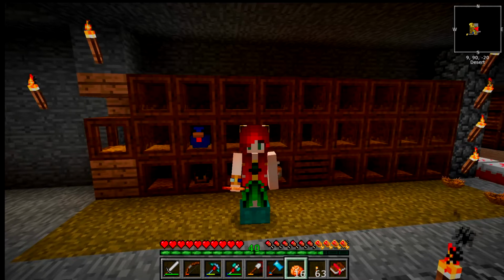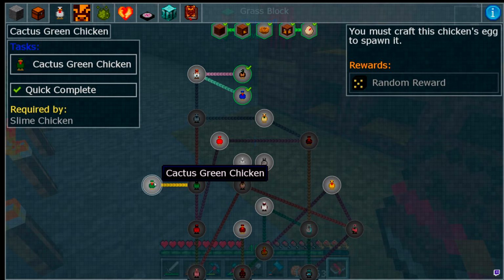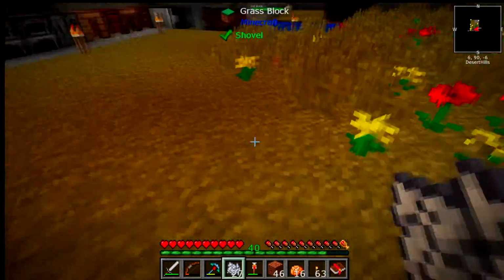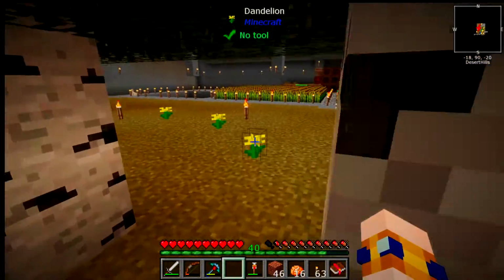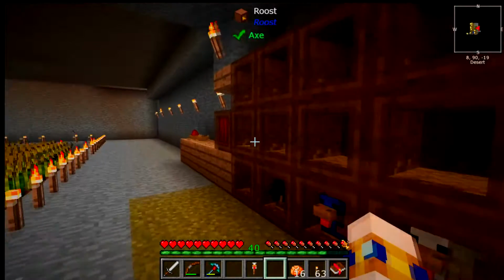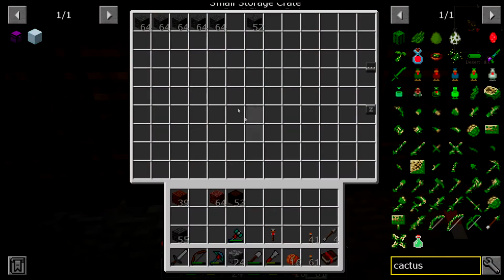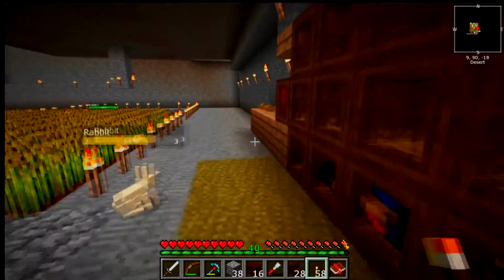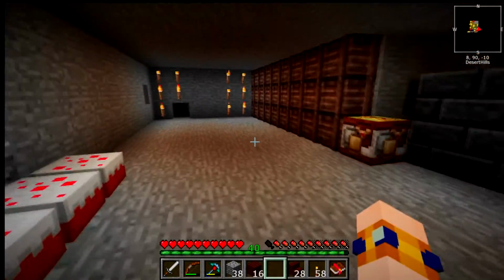Chicken Check-in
Maedayrock is buried alive in FTB's Stoneblock2.